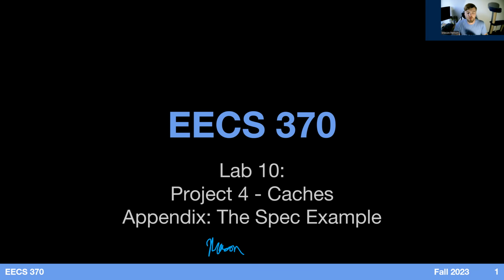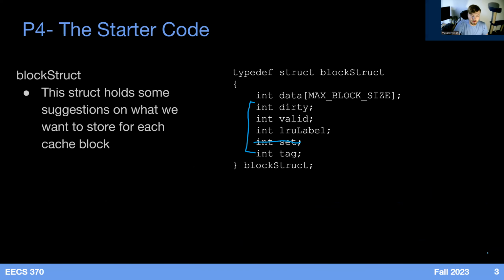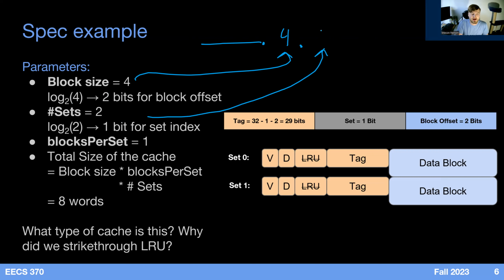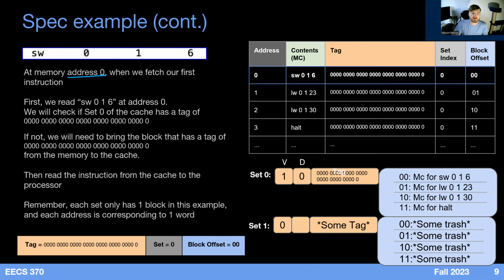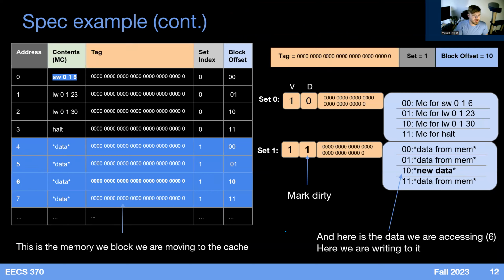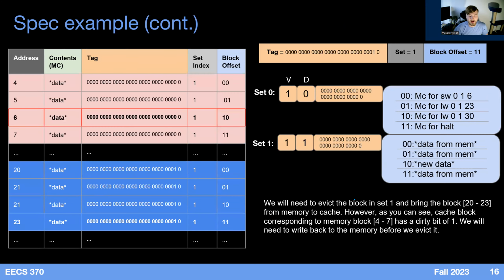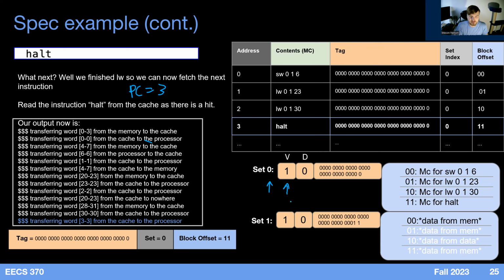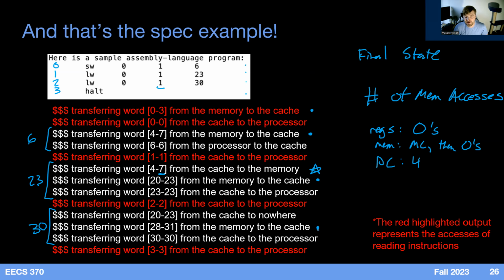Lab 10 Appendix: Project 4 Spec Example Walkthrough